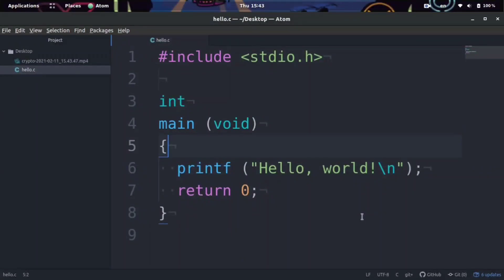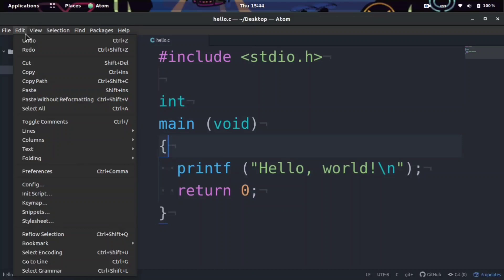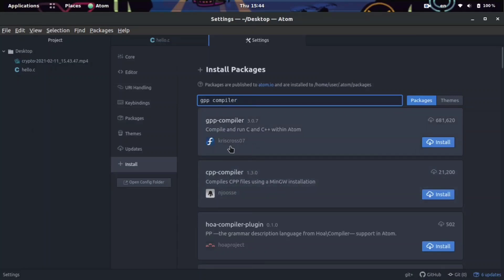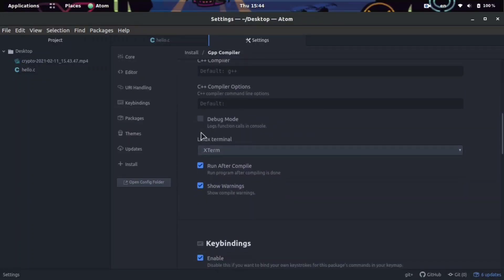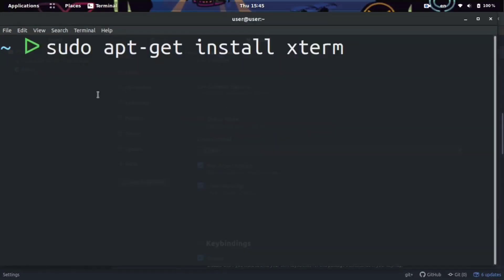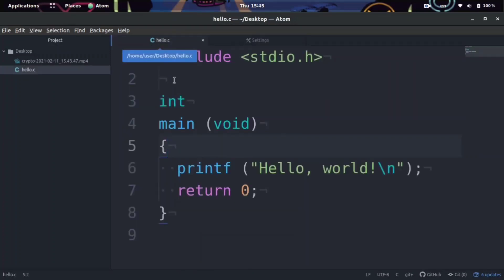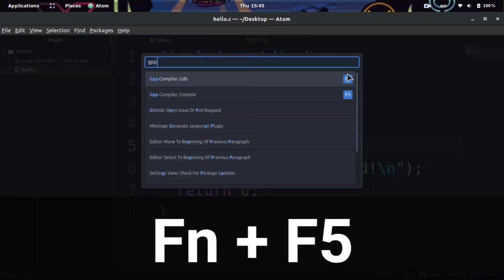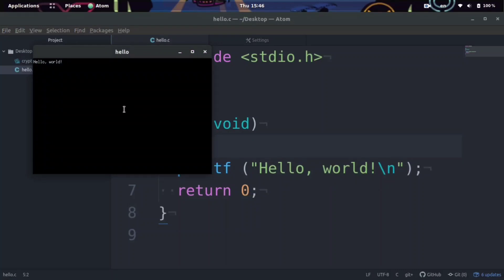HOW TO COMPILE AND RUN C / C++ IN ATOM EDITOR ⚛️